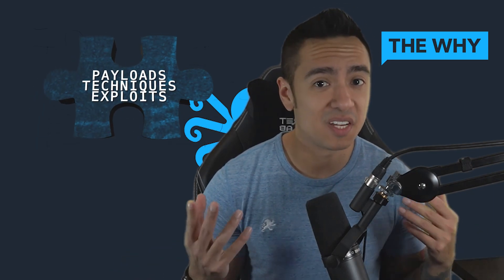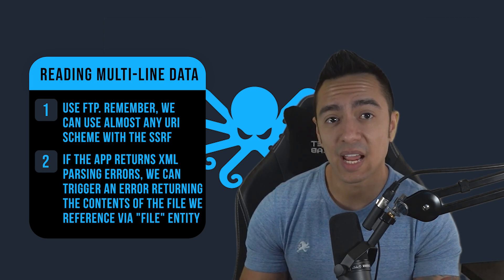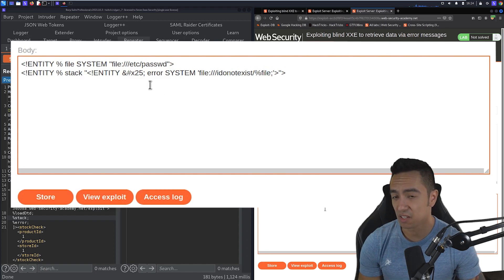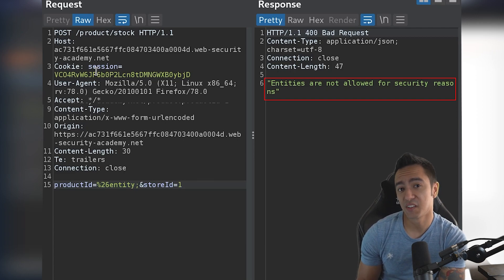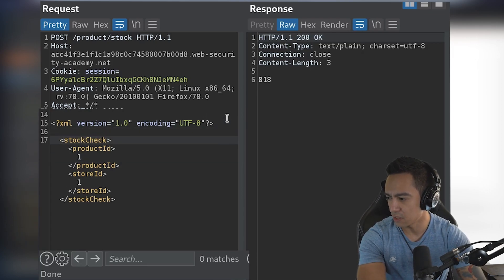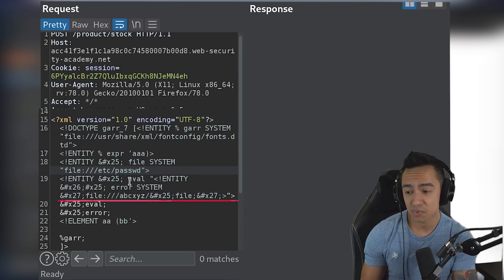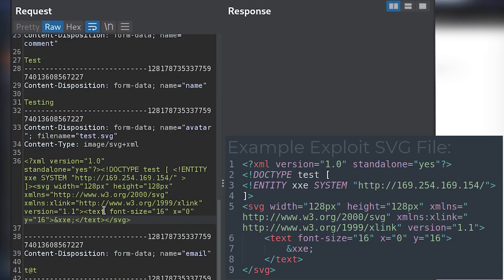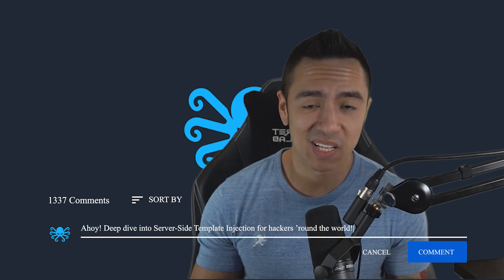Learning XXE with PortSwigger's Web Security Academy - Part 2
In this video, we take a look at Web Security Academy's more advanced External Entity Injection labs and break them down. The goal is to break down the concepts to not only get to the solution, but talk about methodology and the mental steps we take in order to discover these vulnerabilities in the wild.

This video covers Labs 6 - 9 of XXE which are the following labs

Lab 6: Exploiting blind XXE to retrieve data via error messages
Lab 7: Exploiting XInclude to retrieve files
Lab 8: Exploiting XXE via image file upload
Lab 9: Exploiting XXE to retrieve data by repurposing a local DTD

Mixed up labs 8 and 9 on the video, but it's timestamped here for clarity. Apologies for the confusion!

Timestamps:
0:00​ Intro
0:26​ Recap: Basic XXE Discovery Methodology
1:42 Lab 6 Blind XXE To Retrieve Data via Errors
6:19 Lab 7 XInclude to Retrieve Files
9:28 Lab 9 Repurposing Local DTDs for Data Exfil
13:26 Lab 8 XXE Via SVG Image
17:16 Outro